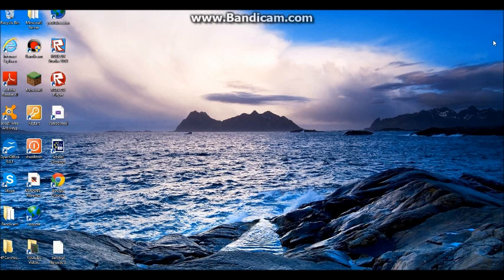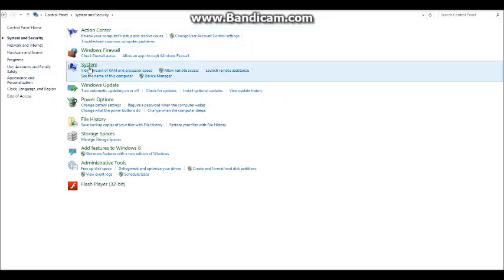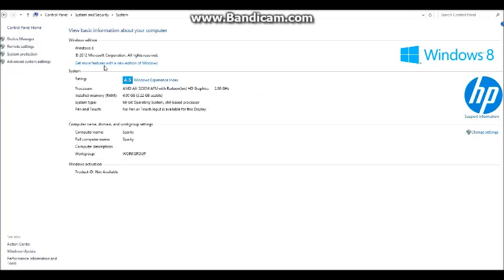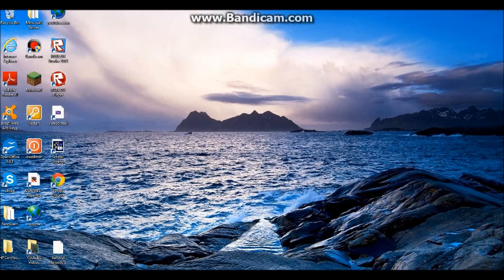How to find out how much RAM your computer has. (Windows 8 and Windows 7)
I hope you guys enjoy this video! More videos will be coming soon! :D